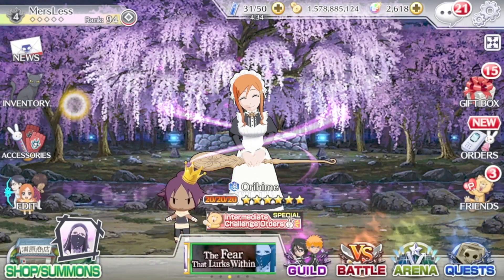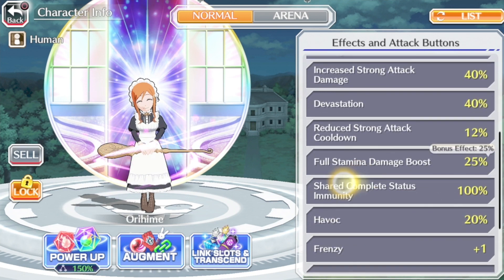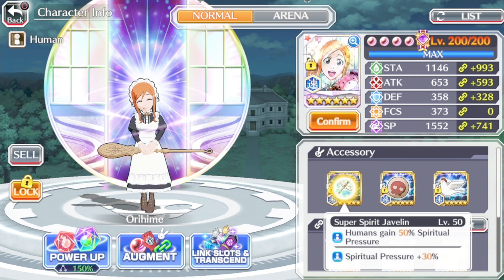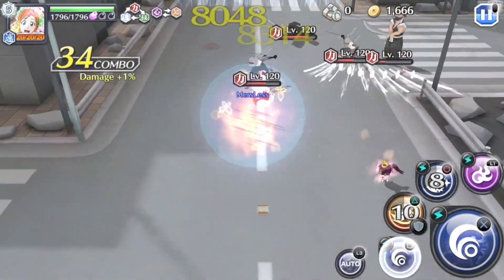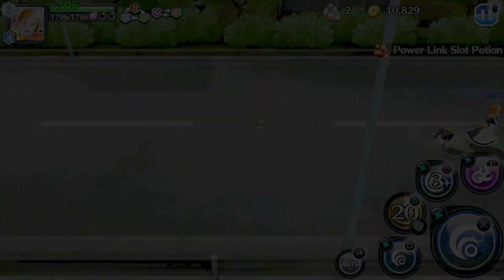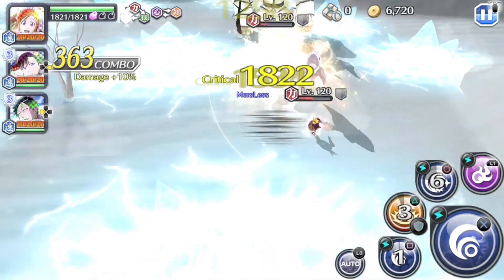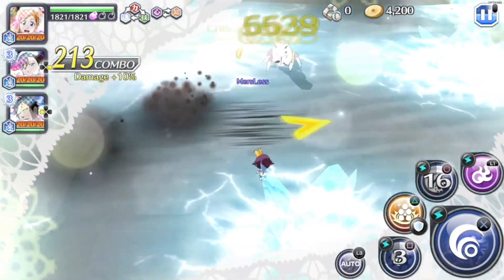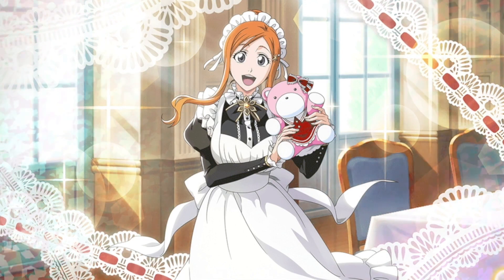Should This Unit Be In Poll Selection? Orihime (The Manor Version) Showcase | Bleach brave Souls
In this video I'm showcasing Orihime (The Manor Version) to see if she is worth being in the poll selection banner.